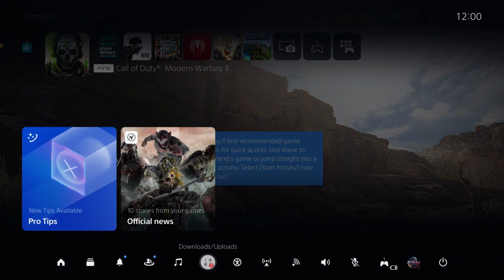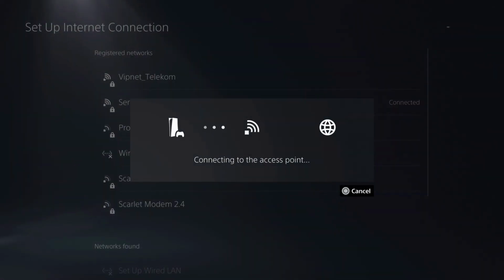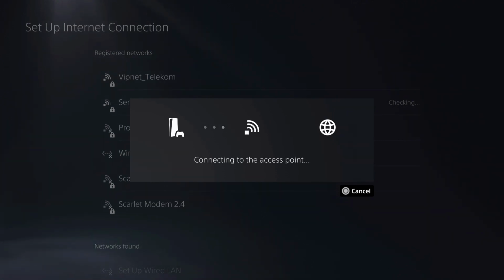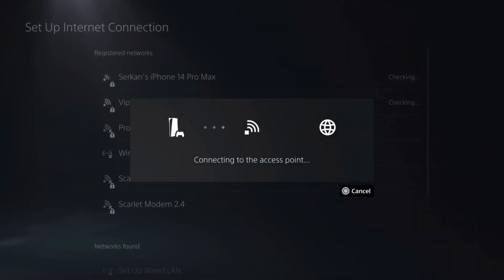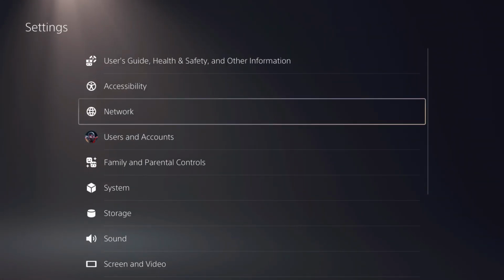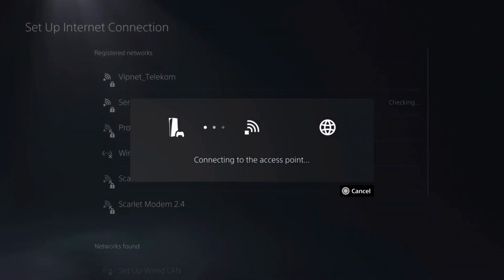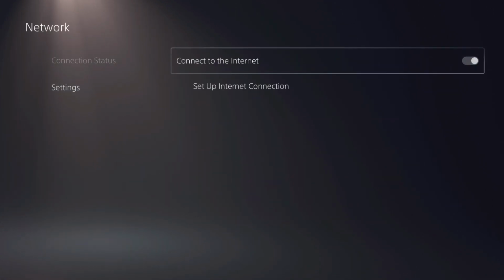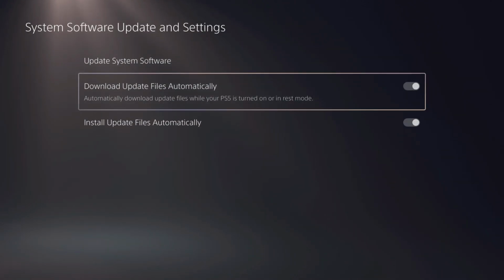PS5 UNABLE TO SYNCHRONIZE YOUR USER PROFILE INFORMATION EASY FIX!